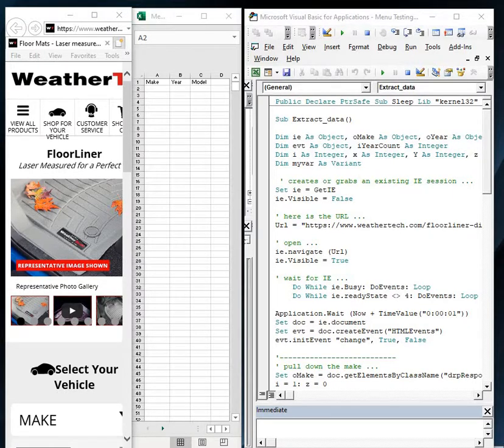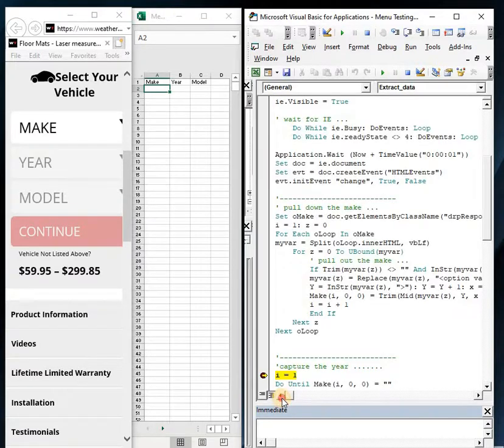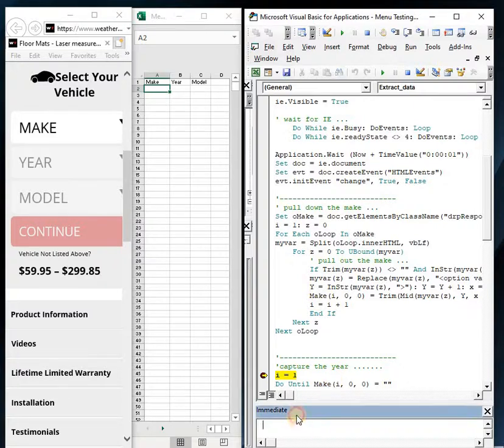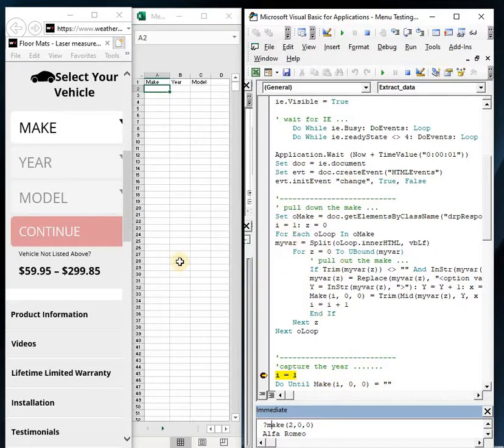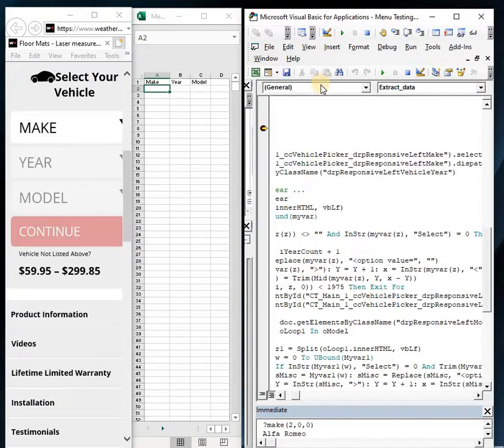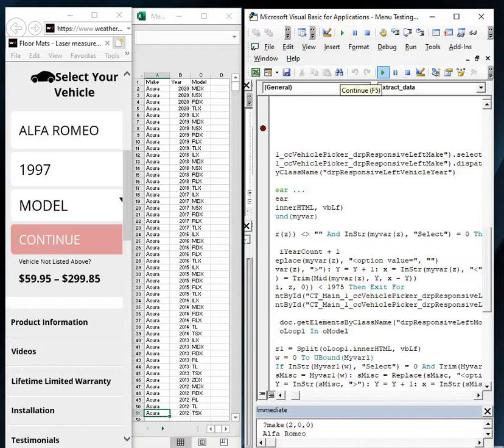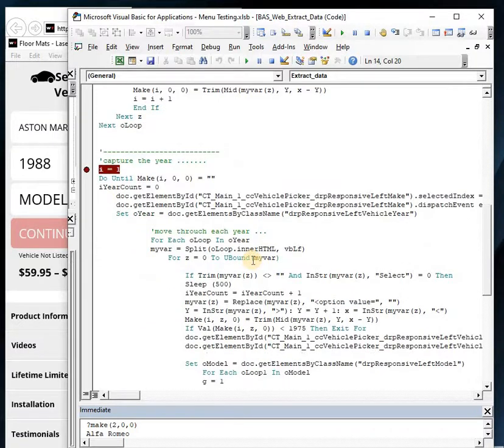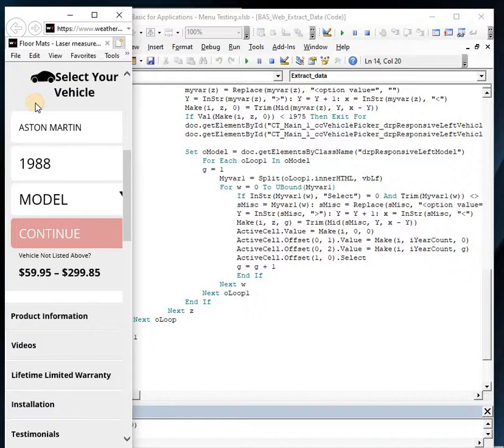Website Data Extraction (select Tags) from a listbox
In this demonstration I extract data from a websitecascading listboxes.  This is more than just web scraping …

please note when extracting data from a webpage be sure to use a timer and to limit your request you do not want to be accused of being a hacker doing denial of service attack.